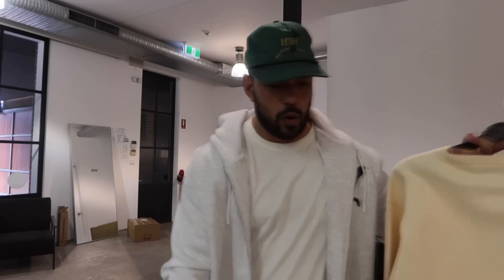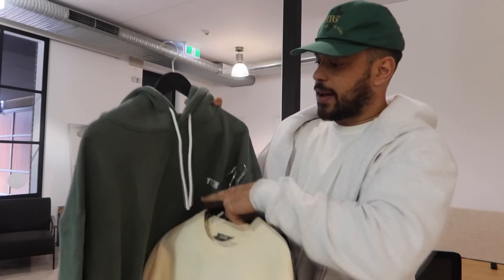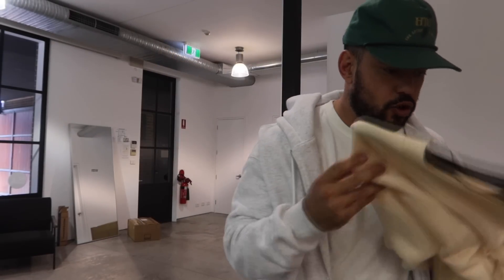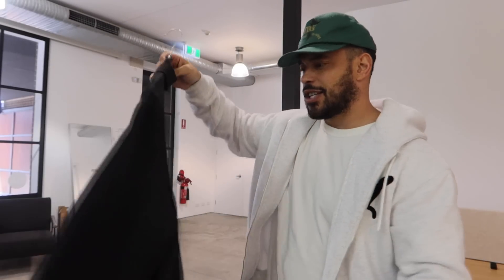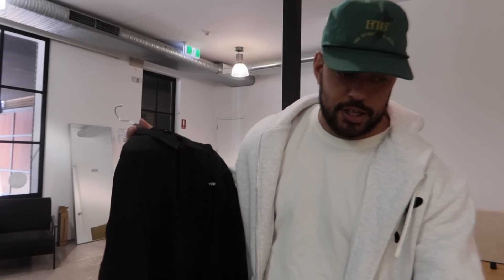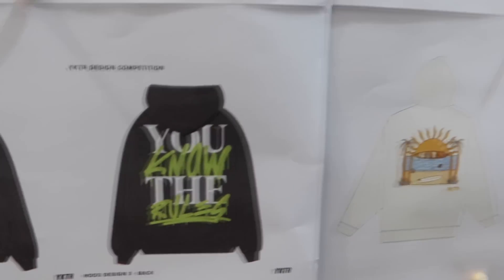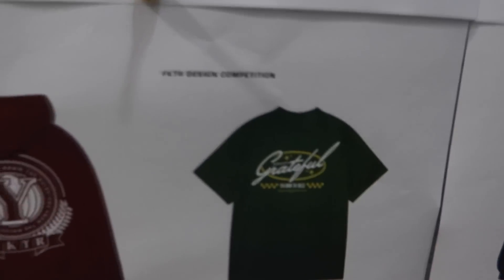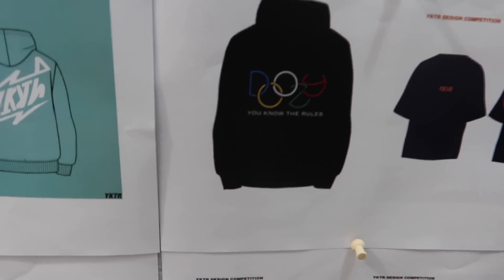BACK 2 BASICS - Life At YKTR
This is bit of a reflection vlog. We're just going to keep it authentic as possible from now on I hope you enjoy

Core colours will drop this week on Thursday